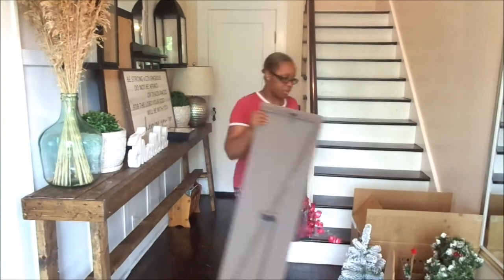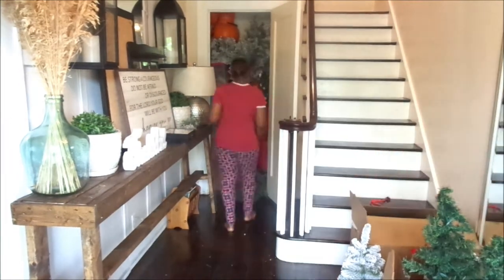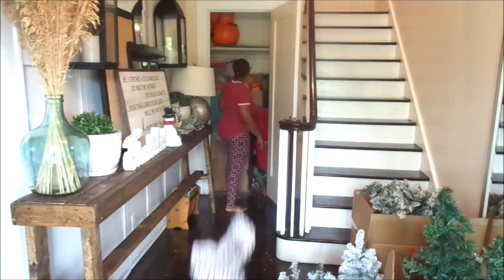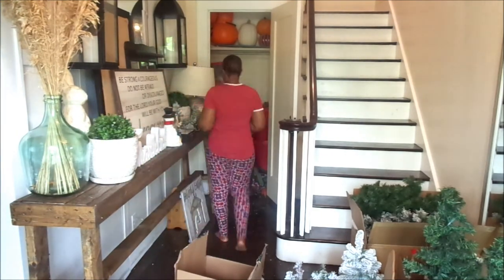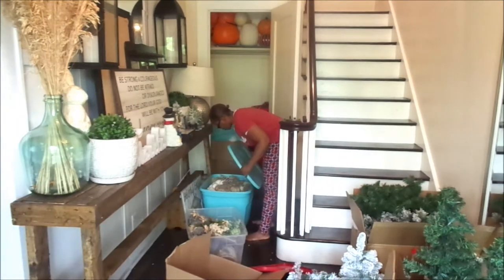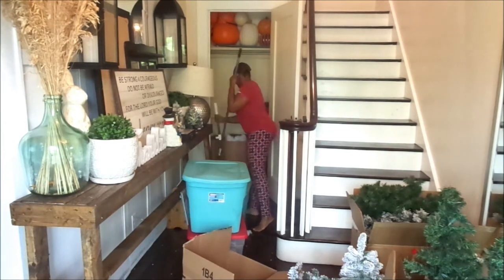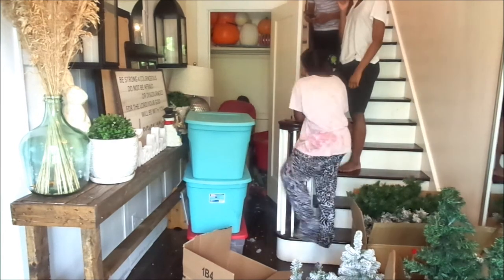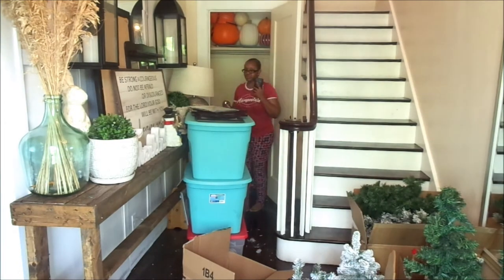EXTREME CLEAN, ORGANIZE AND DECLUTTER WITH ME | Cleaning Motivation |Closet Organization